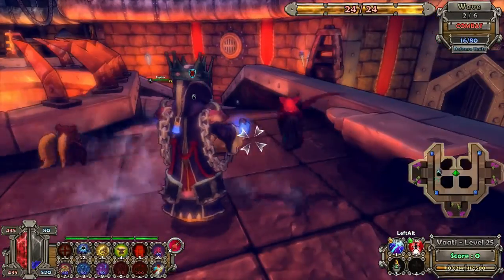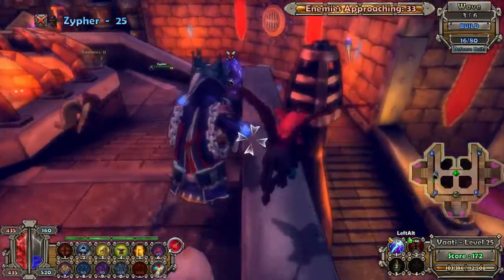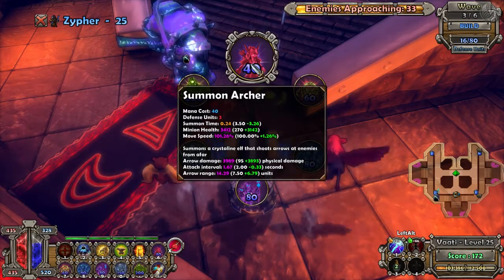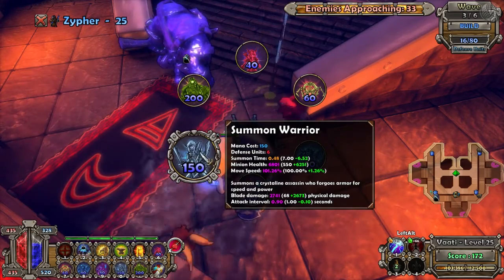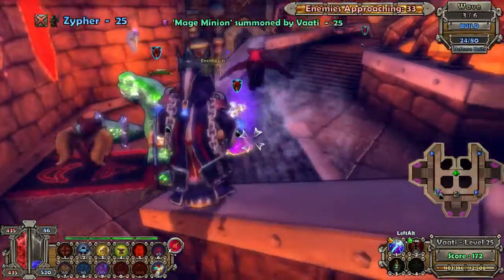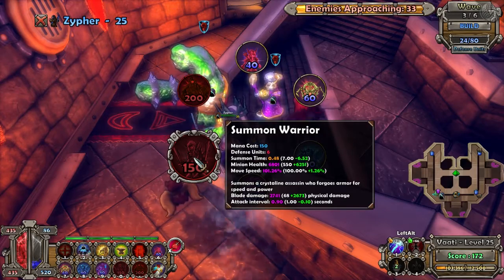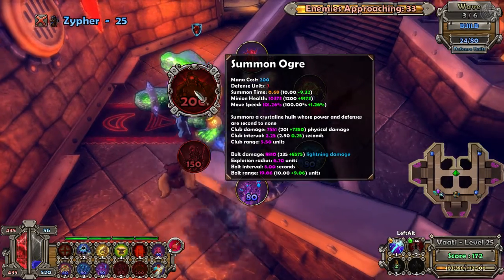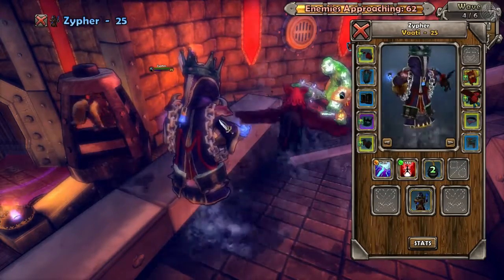Summoner Defender Spotlight || Dungeon Defenders Eternity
for this Defenders Spotlight i decided to go for the summoner a defender i have grown used to playing and loving. he turns DD into an RTS and his towers make him the most versatile unit within the game.

Filmed Using: OBS & Audacity
Edited Using: Sony Vegas 13